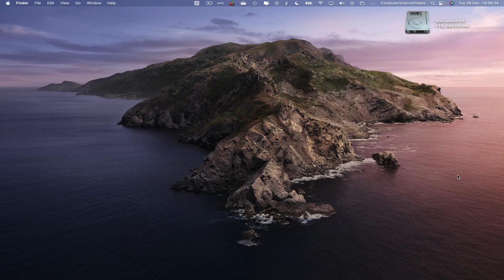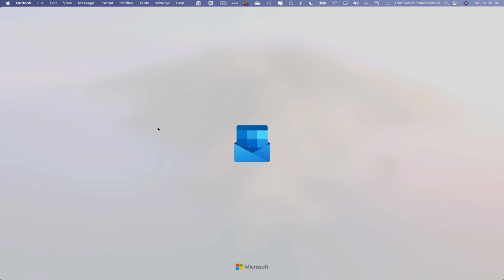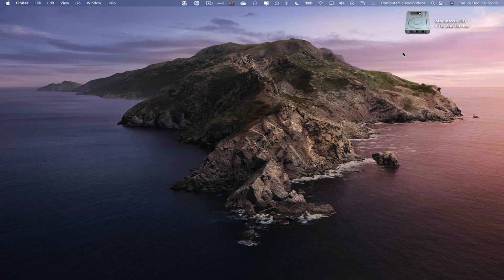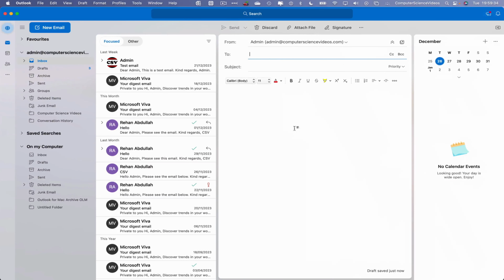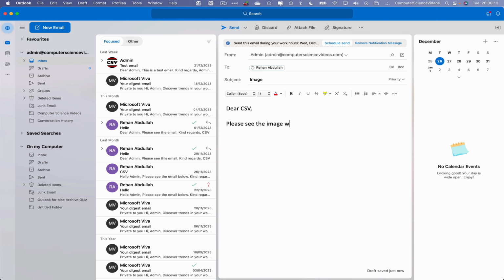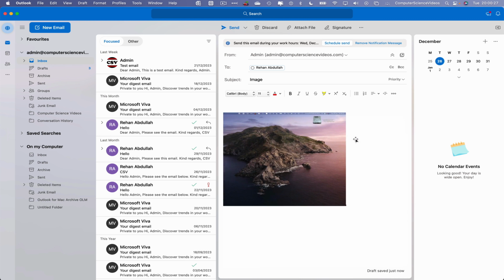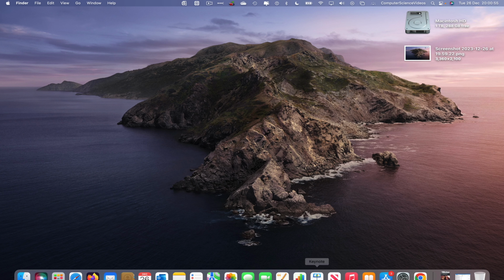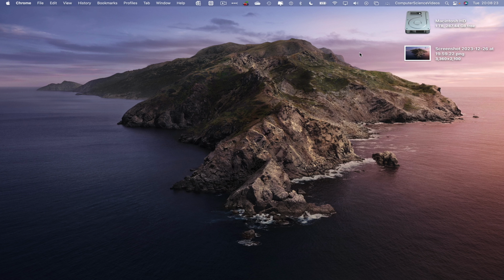How to INSERT an Image Within Your Email on The New Outlook Using a Mac Computer - Basic Tutorial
How to INSERT an Image Within Your Email on The New Microsoft Outlook Using a Mac / Desktop Computer - Basic Tutorial | New